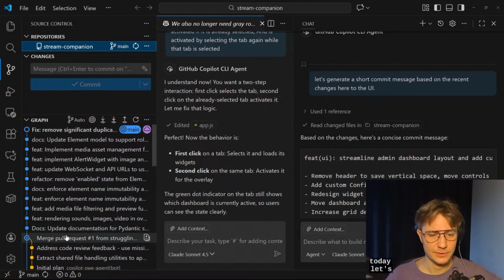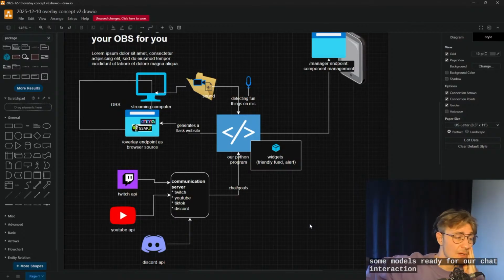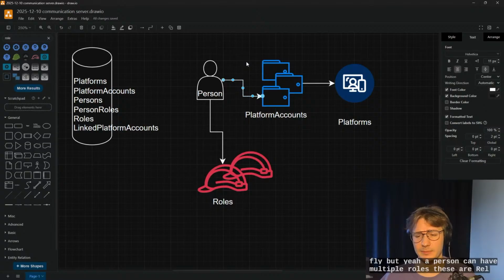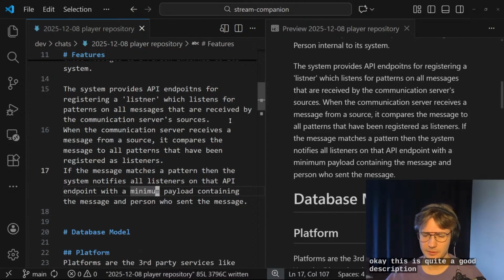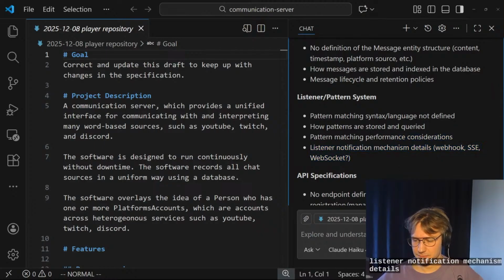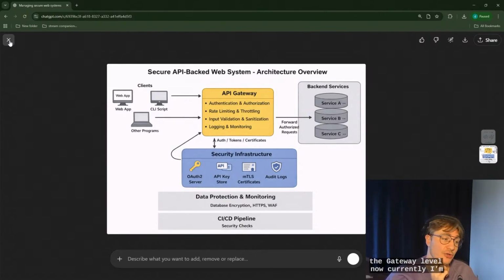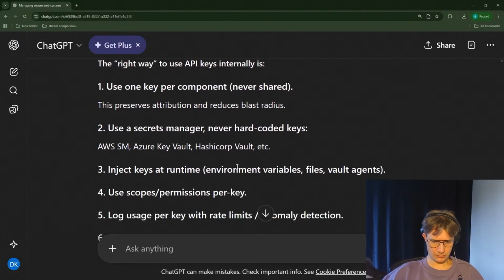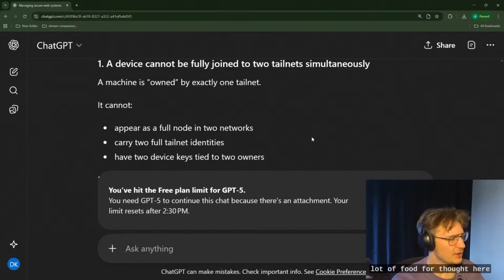✅ BUILDNESDAY (python is a racecar)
Bad news, used 80% 🤖 copilot pro allocation in 10% 📉 of the time